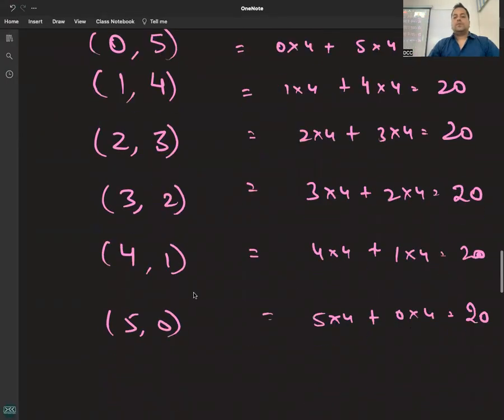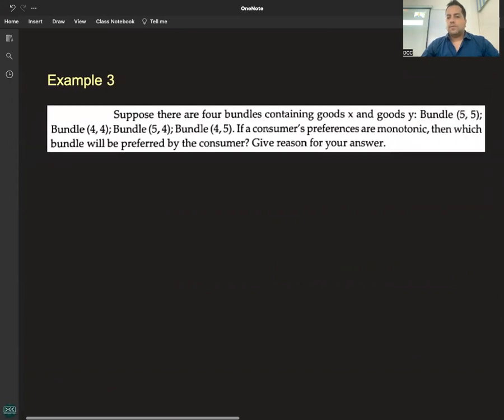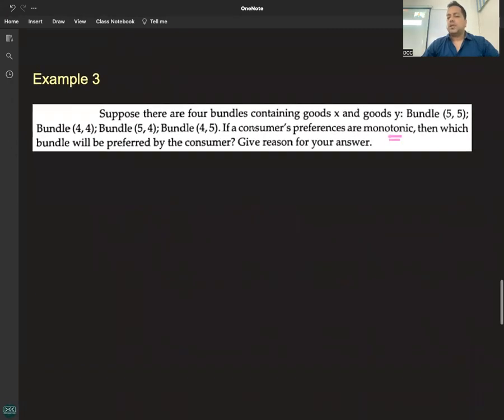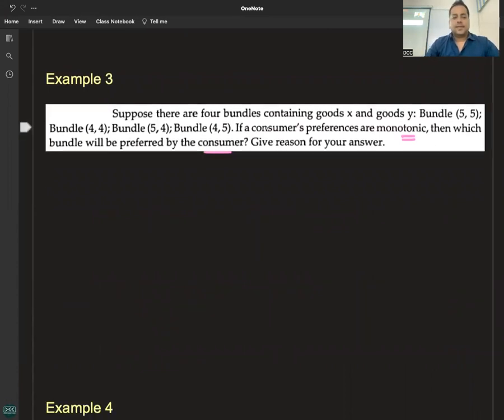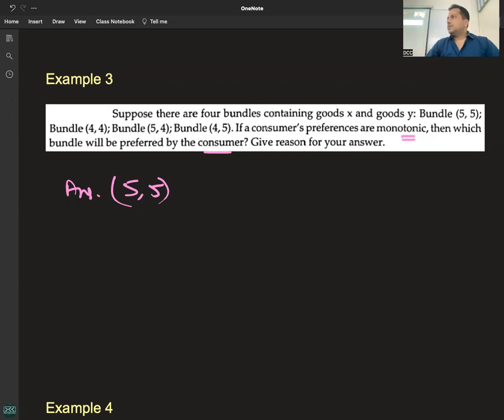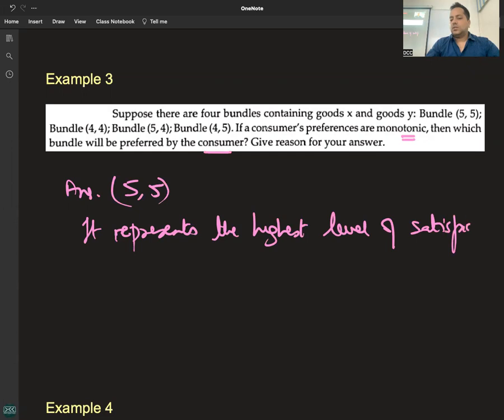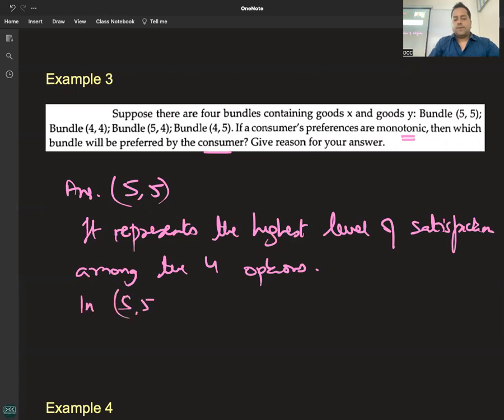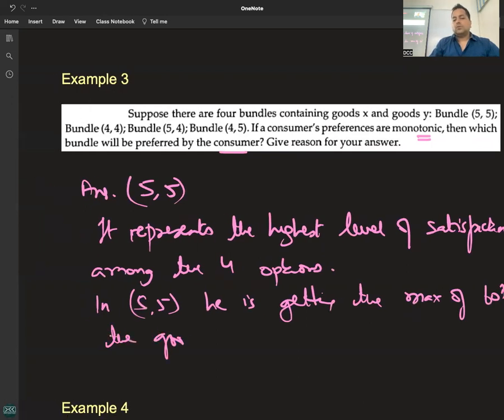C 9 - EXAMPLE 3 - NUMERICAL BASED ON ORDINAL ANALYSIS